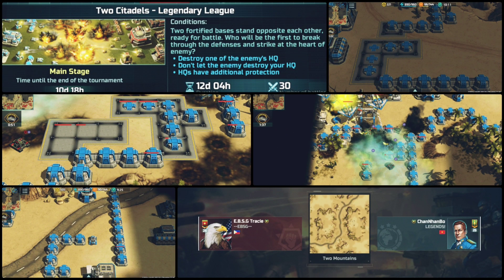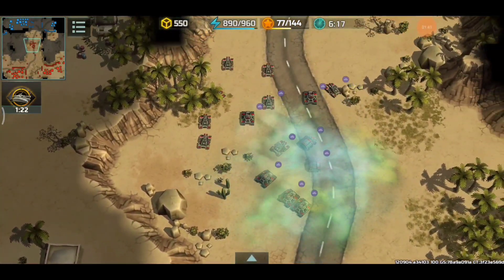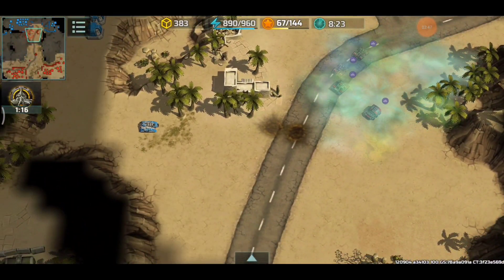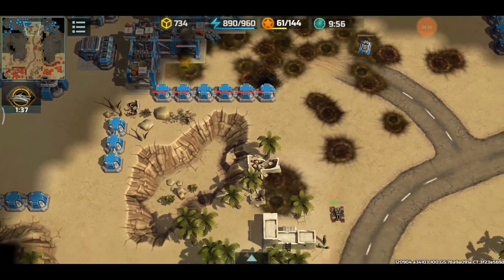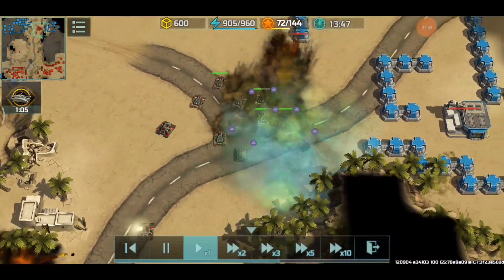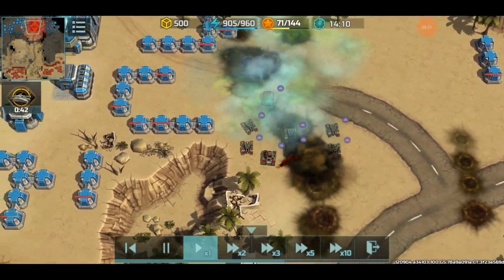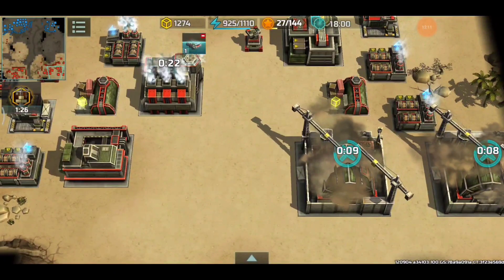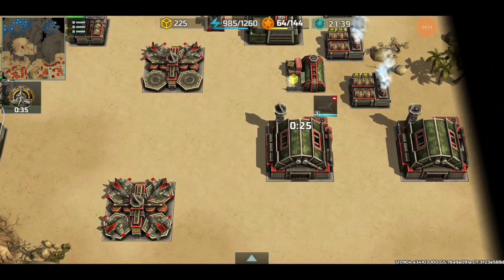(AOW3) - Tournament battle 2 Citadels vs Channanbao (Walls) (GG)